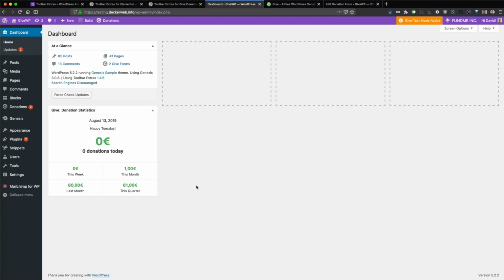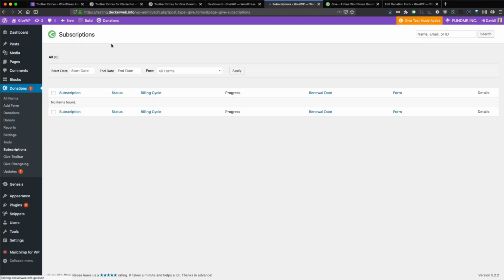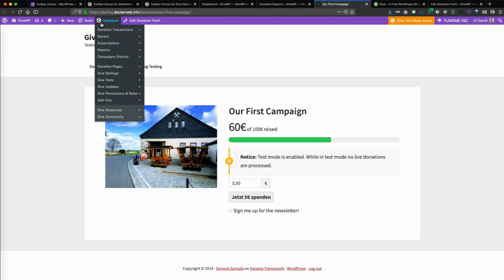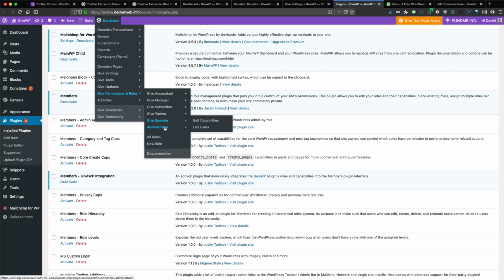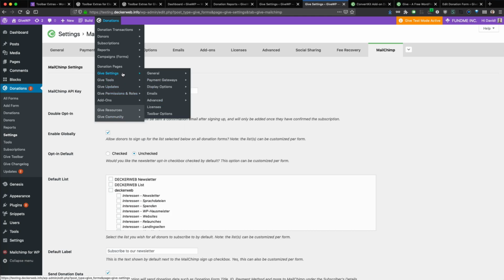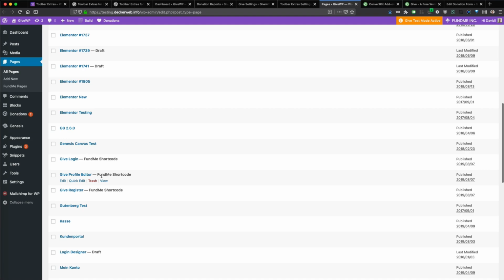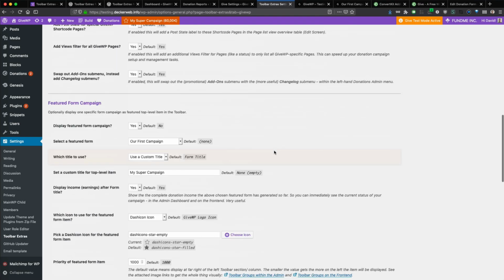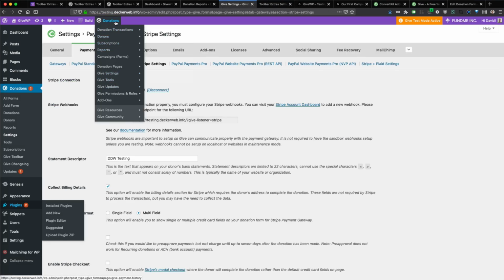✅ How to Manage Give Donation Campaigns Faster with Toolbar Extras for GiveWP - Live Demo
Live demo screencast on how you can collect and manage your Donations with the GiveWP plus Toolbar Extras for Give Donations even faster - more easily, to save time and get more productive.

Control your Donations, Reports, Donors and Donation Form Campaigns from the Toolbar. See features and settings for the Toolbar and Give Donations installation.

This video here is the awesome feature summary in short form to give a quick overview.

🚀 Installing Steps:
1) WordPress Plugin Installer: search for „toolbar givewp“
3) Install the suggested „Toolbar Extras“ base plugin as well — activate it
4) Go to the suggested plugins page (Plugin Manager) — install and activate „Give Donations“
5) GiveWP starts with its setup wizard - follow the steps
6) Go to Settings — Toolbar Extras — GiveWP and customize the Toolbar for YOUR Give Donation Campaigns

Done. 😃

... for insider info on this plugin, plus tutorials and more stuff on deckerweb WordPress plugins - join a thriving community of site builders!